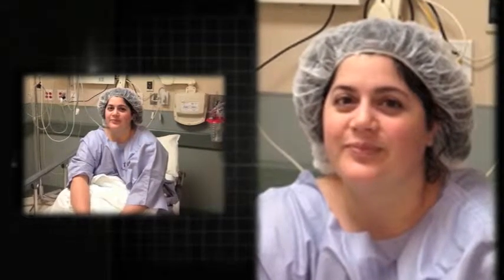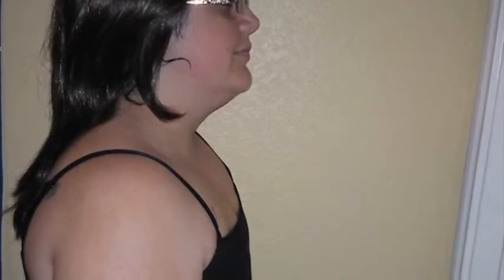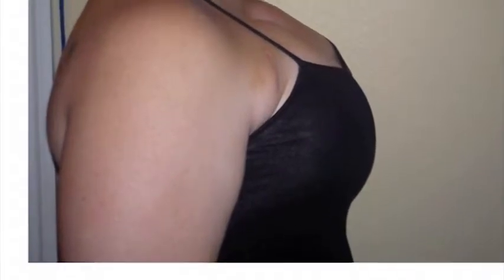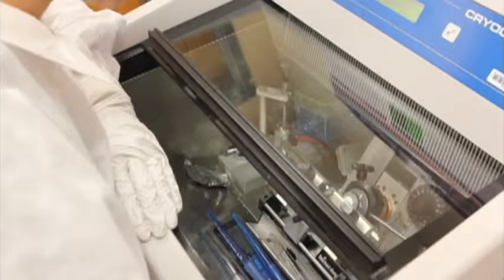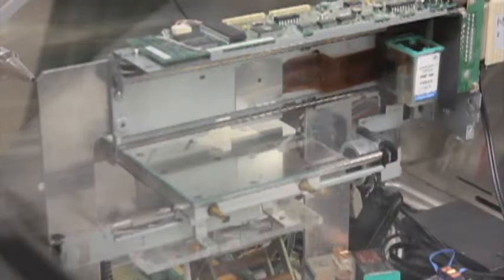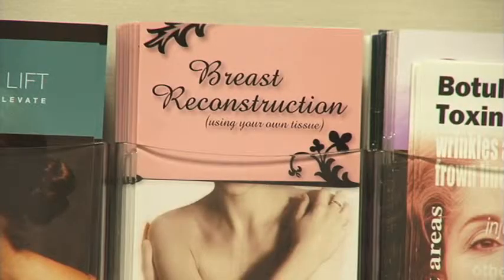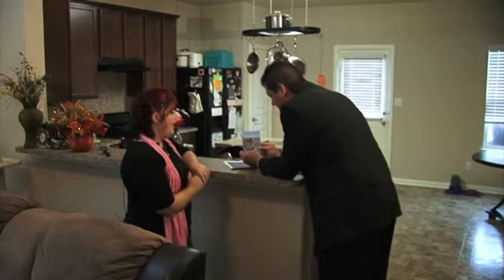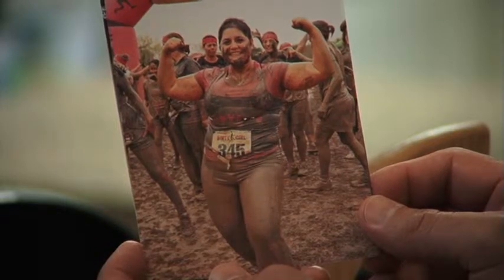3D Breast Reconstruction